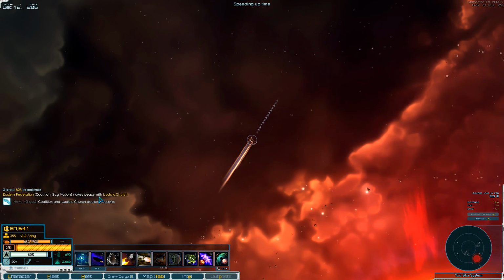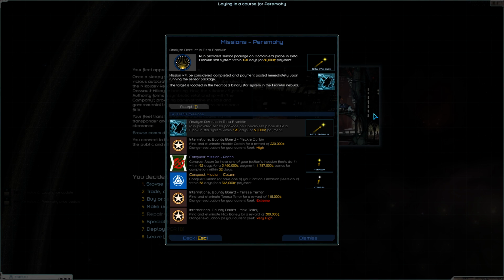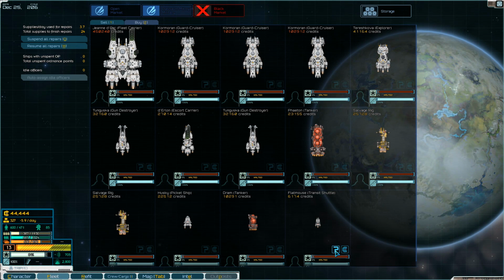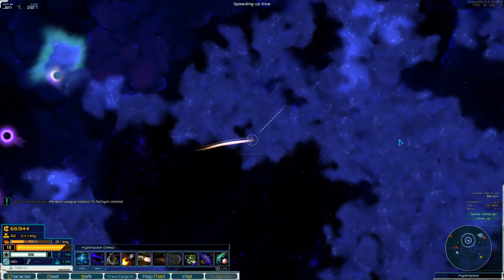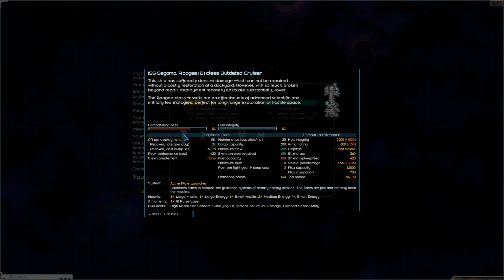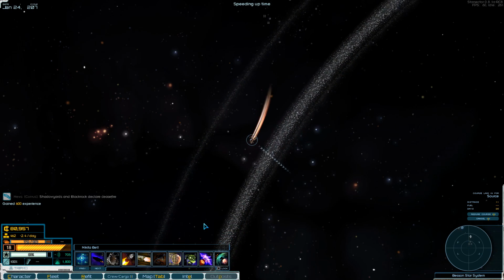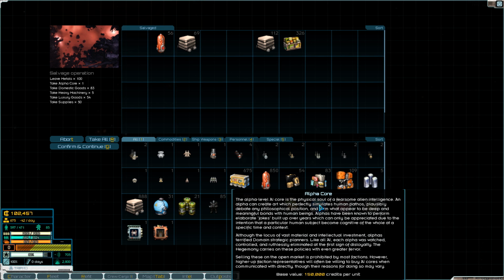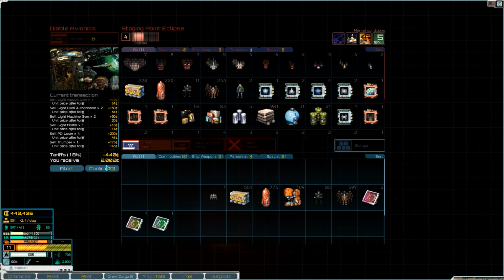Nemo Plays: Starsector DME #19 - Cores!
New year, new campaign! After very close initial public vote and a deciding second round, my new campaign will be with the Dassault-Mikoyan Engineering, which has been called 'The Highest of Tech Faction', speedy, sleek and almost completely new to me, from ships to weapons, so I'll be learning as we go. I'll try and dip into other ship and factions that have updated (I'm looking at you DA's Gust) but this is mainly a roleplay starting out as a DME Ensign in a single frigate. We'll see how far we go and how we go about getting there!